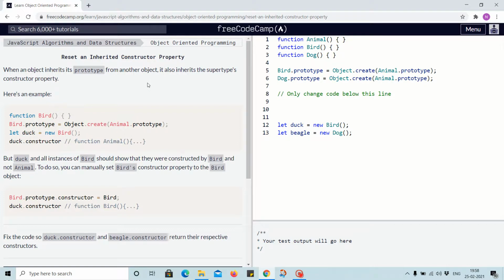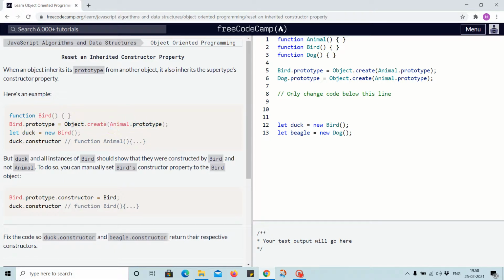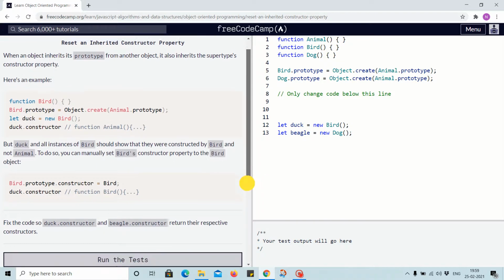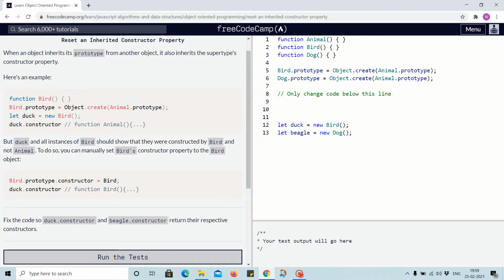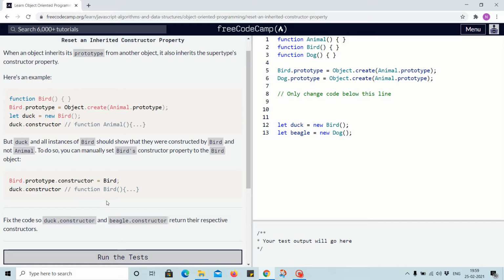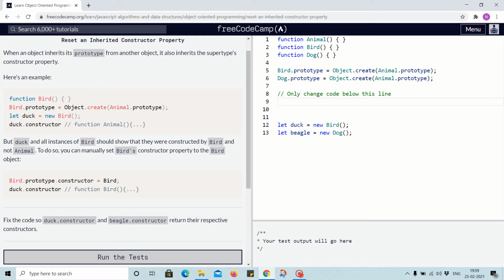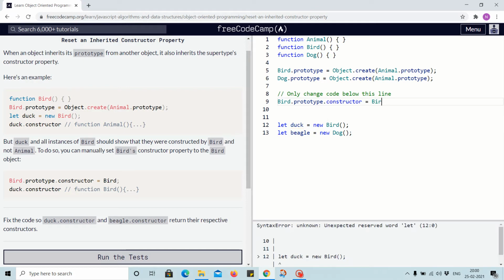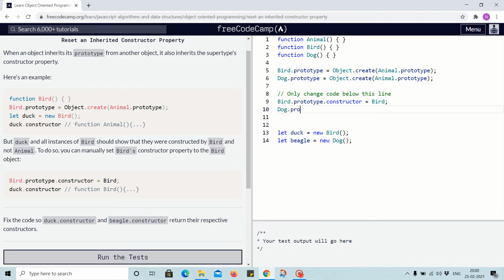Tutorial 20 - reset an inherited constructor property - freecodecamp